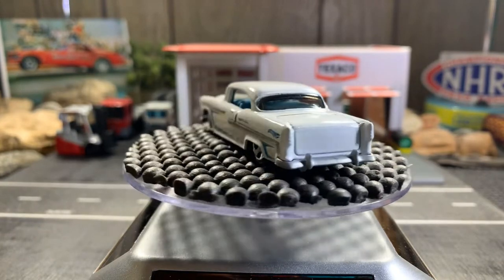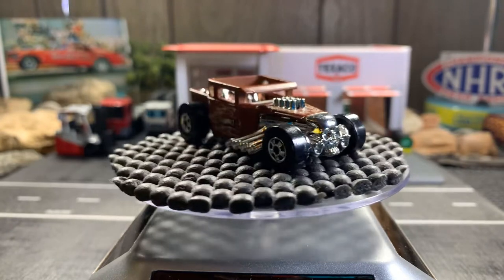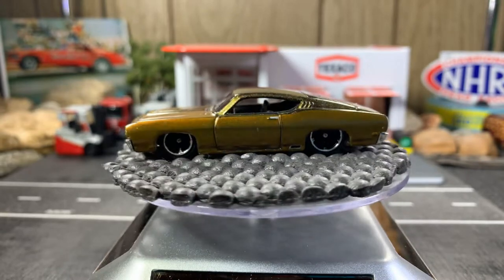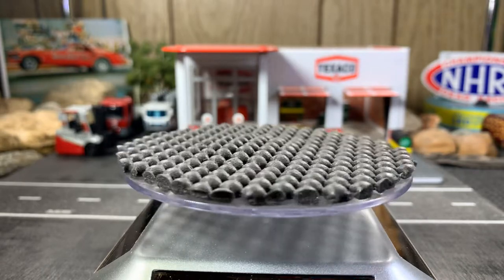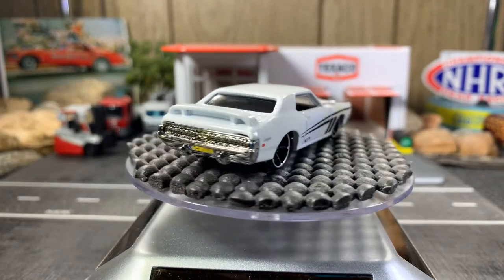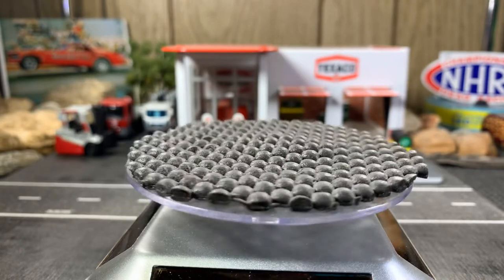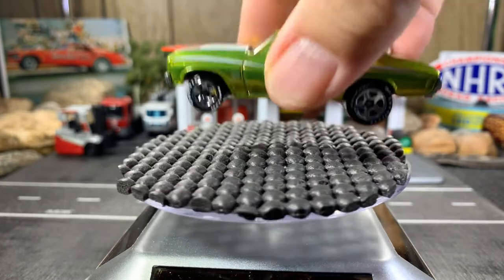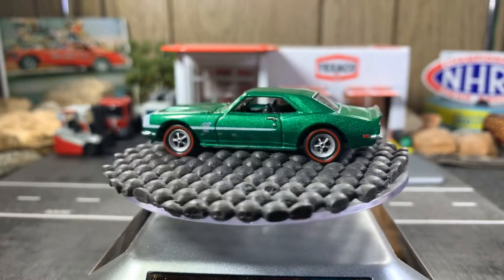Muscle Car Mania 🏁